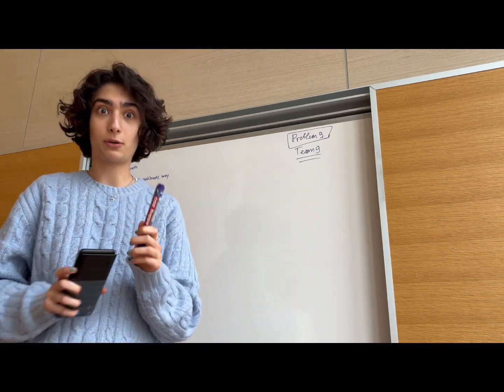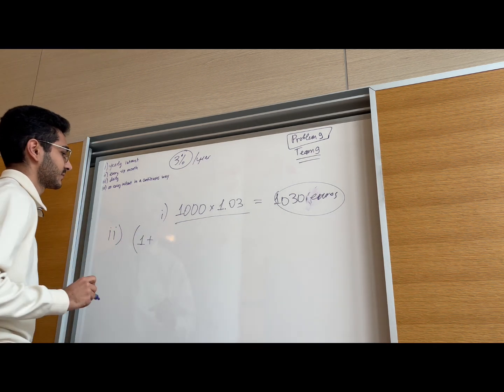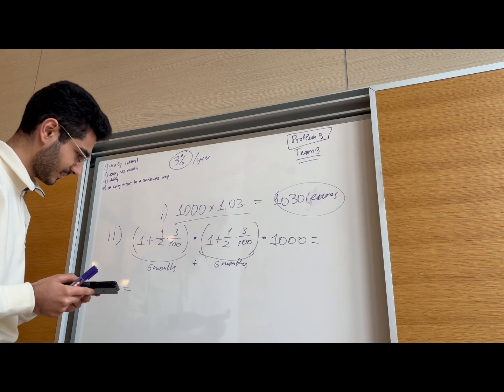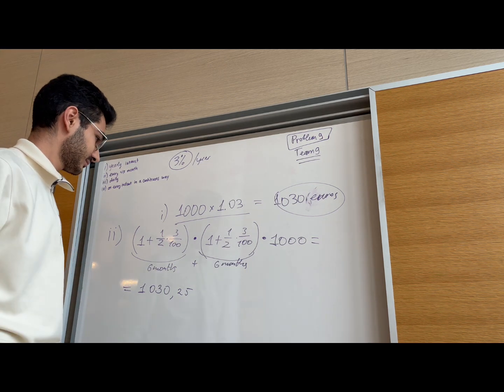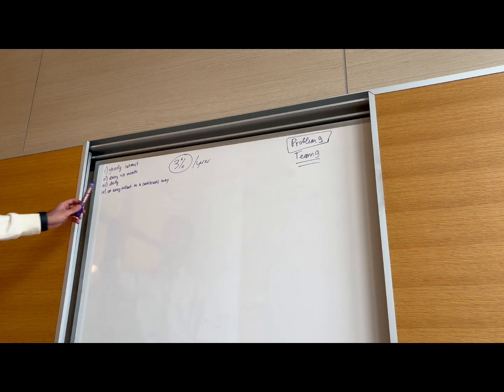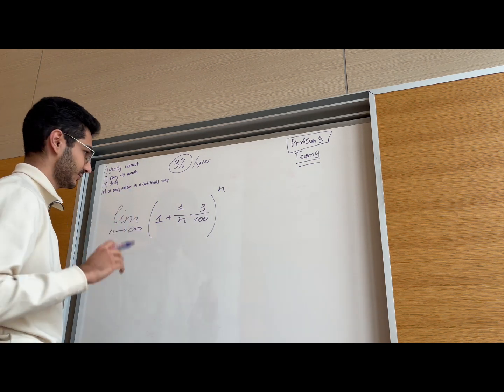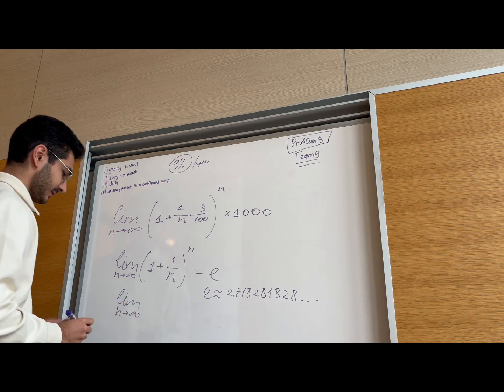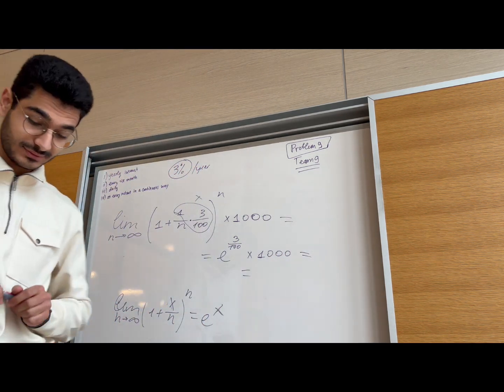Math Analysis I - Problem 9